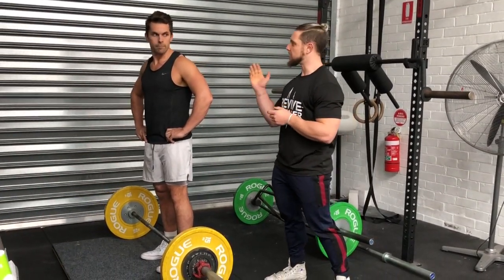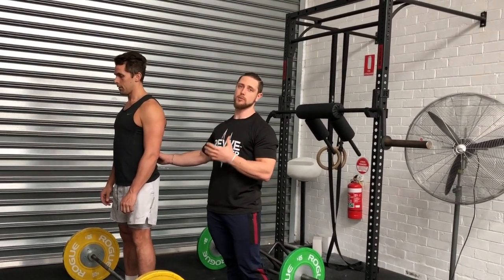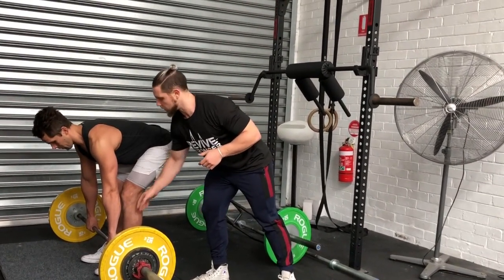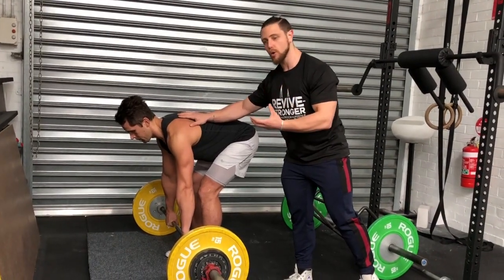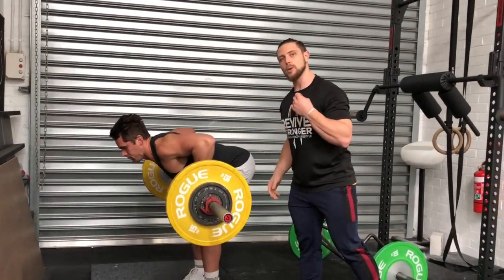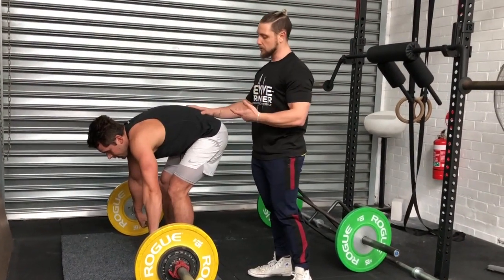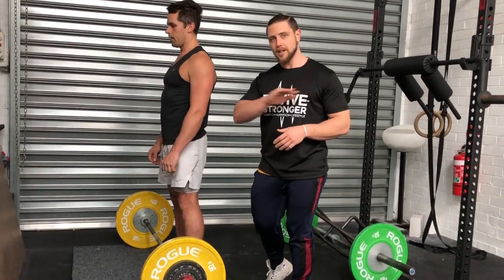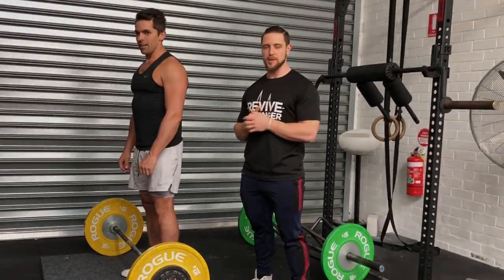Pendlay Row for Back Hypertrophy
In this video, Jacob covers the pendlay row technique and how to perform this killer upper back exercise if you're looking to maximise your upper back gains!